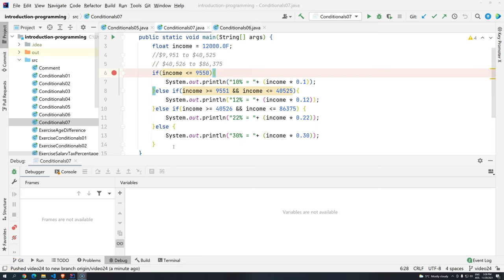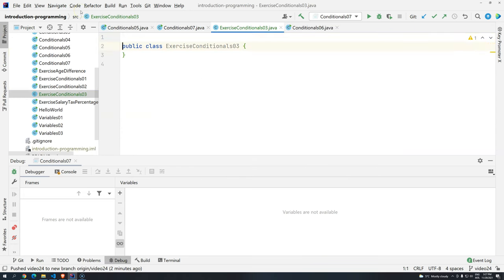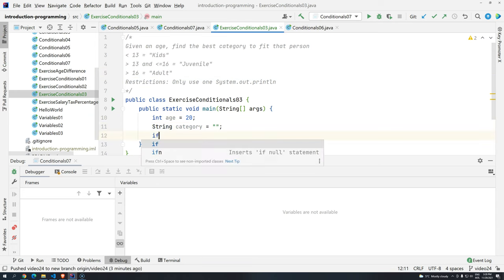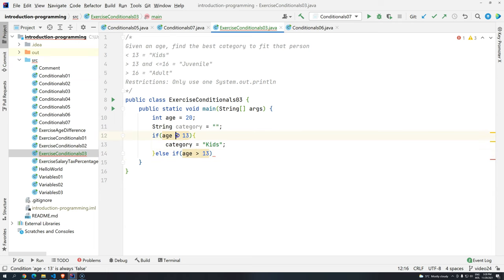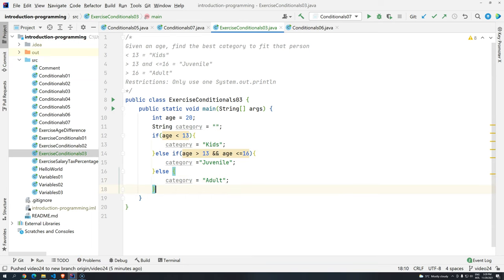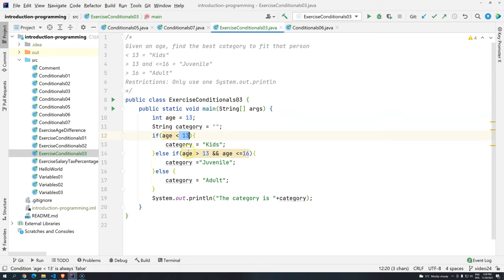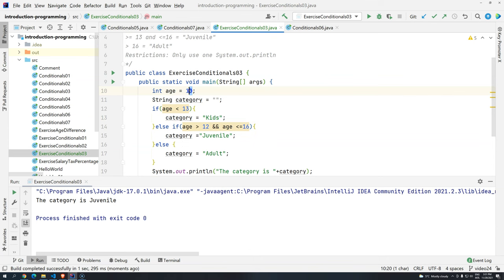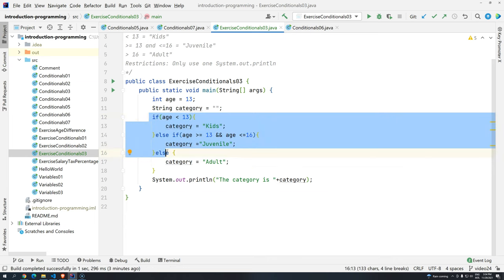Introduction to programming 25 - if else if else pt 02 Exercise